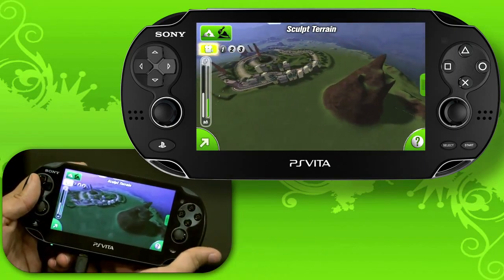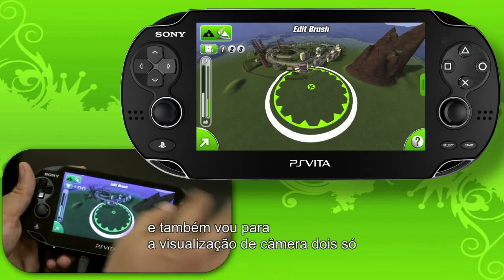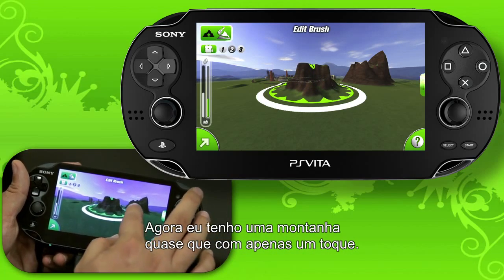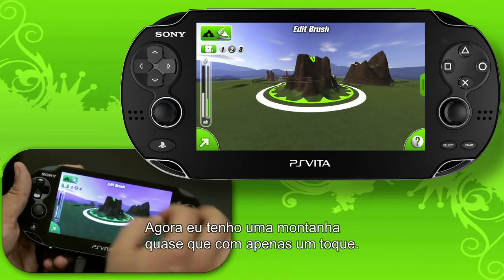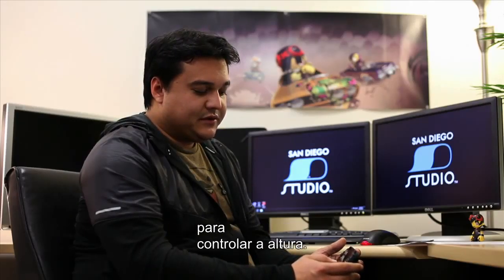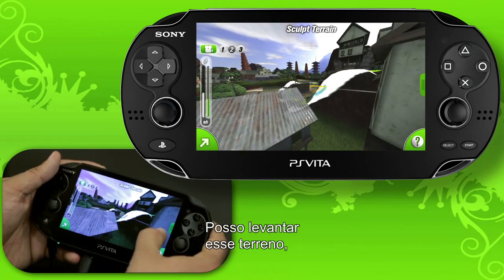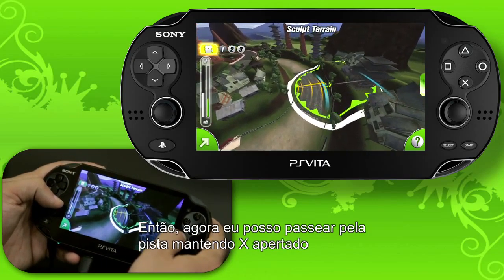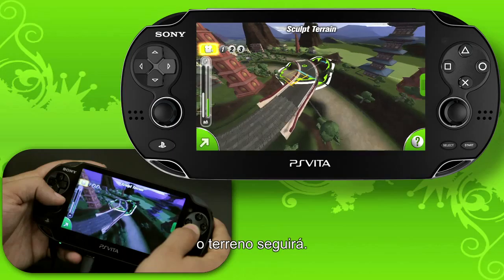EDIT TERRAIN 012712A subt PortugueseBPO